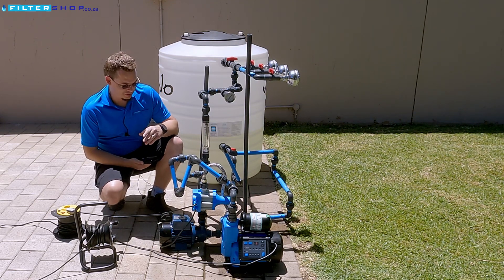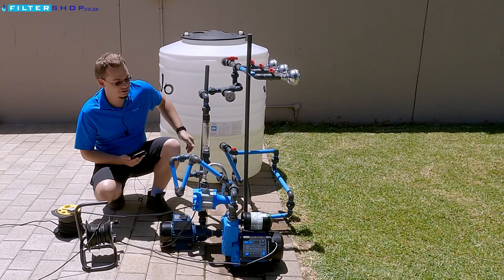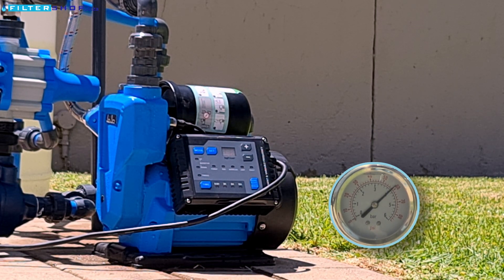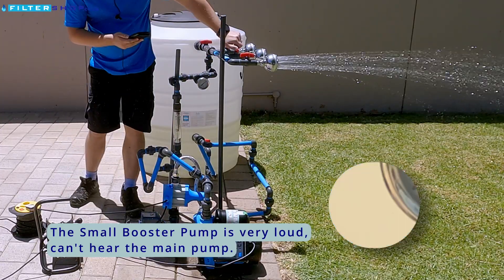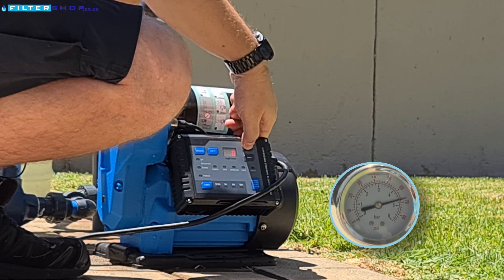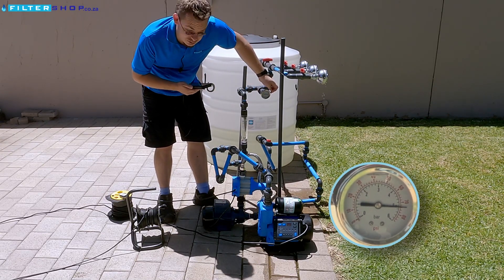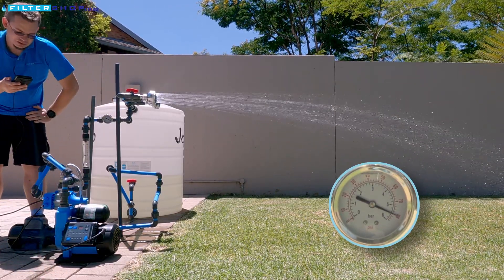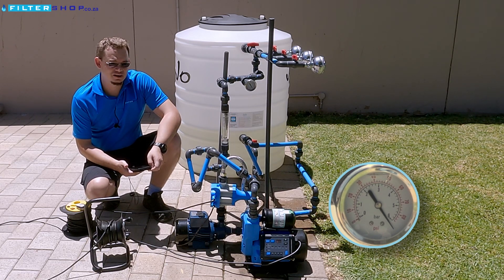VSD Pump Fed By Basic Booster Pump Test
Testing how the power consumption and pressure delivery change when running two pumps in series.

We used a small 370w pump with a pressure switch to feed into a 1500w Variable Speed Drive (VSD) pump to see how it affects the power consumption and the pressure delivery of the system.

We tested everything for power draw, pressure, and flow.